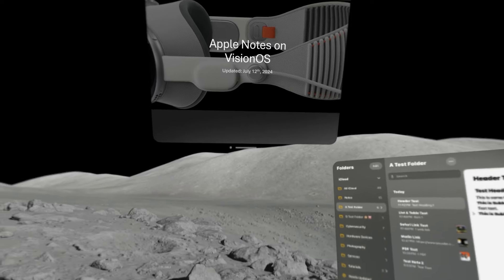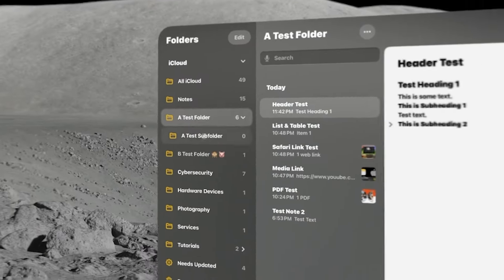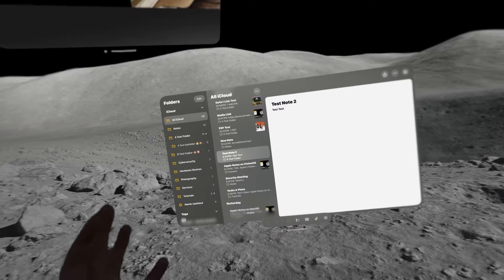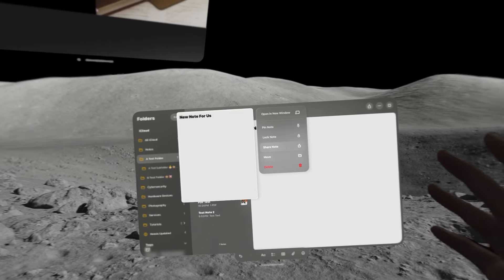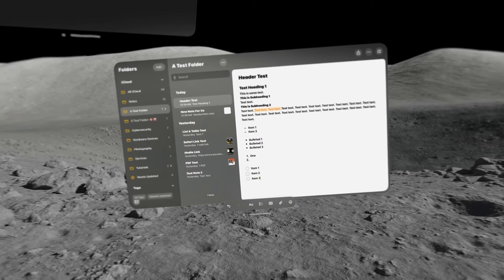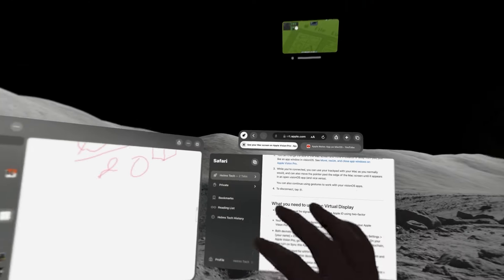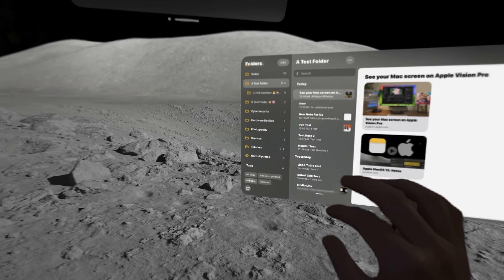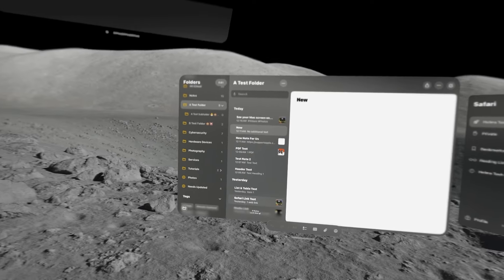Apple VisionOS: Notes App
This video looks at how to use Apple's Notes application on the VisionOS 2.0 operating system.